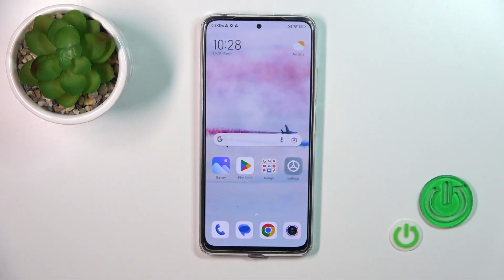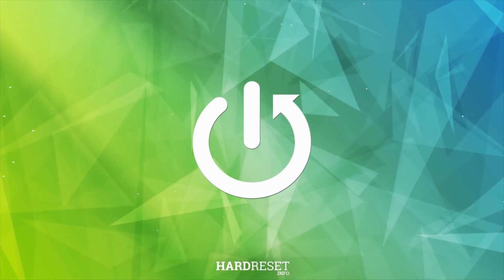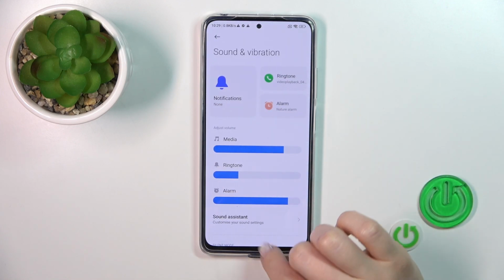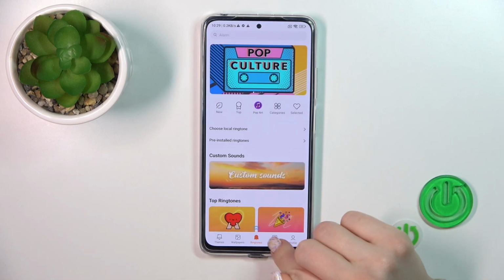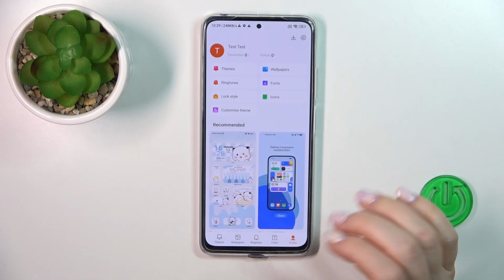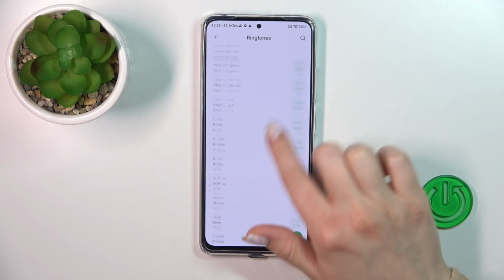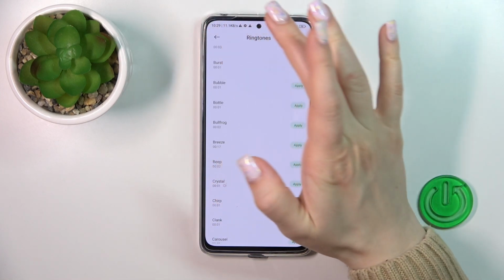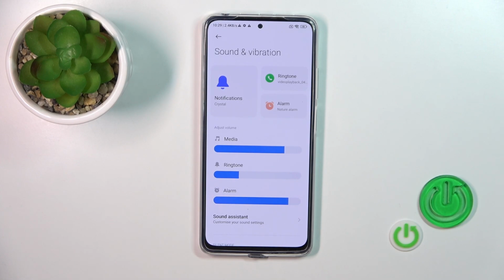How to Change the App Notification Sound on a REDMI Note 11 Pro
In this tutorial, we will show you how to modify the sound for app notifications on your REDMI Note 11 Pro. Customizing notification sounds can be a great way to personalize your phone and help you differentiate between different apps. We will guide you through the step-by-step process of changing notification sounds for individual apps, as well as setting a default notification sound for all apps. Whether you want to assign unique sounds to different messaging apps or give a special sound to your favorite social media app, this video will show you how to do it all. So, grab your REDMI Note 11 Pro, and let's get started!

How to set a custom sound for app notifications on a REDMI Note 11 Pro? How to modify the notification sound on a REDMI Note 11 Pro? How to customize the sound for app notifications on a REDMI Note 11 Pro?